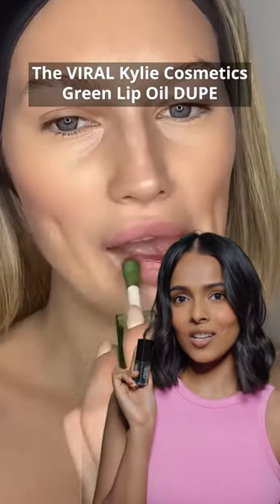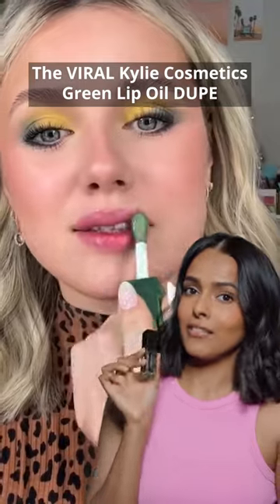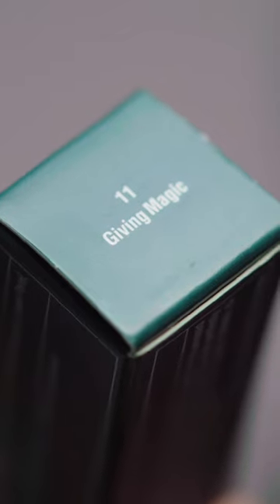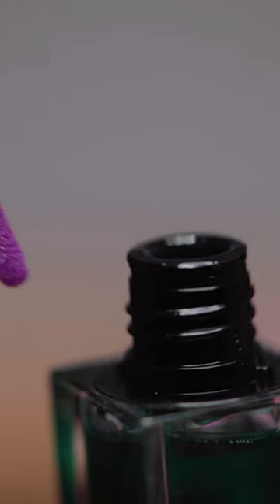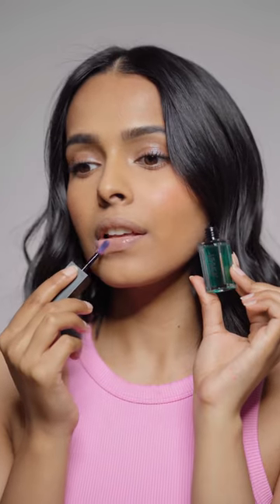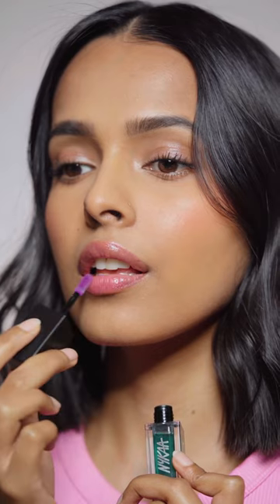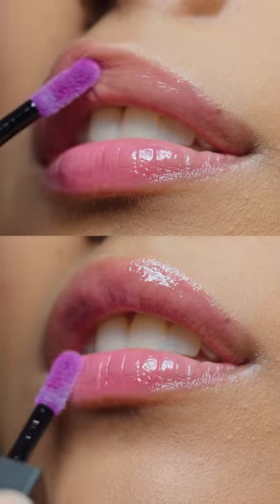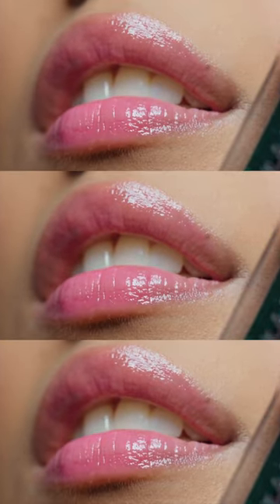The VIRAL green lip oil by Nykaa has become my favourite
Meredith Duxbury and Yanalina in the beginning of the video.